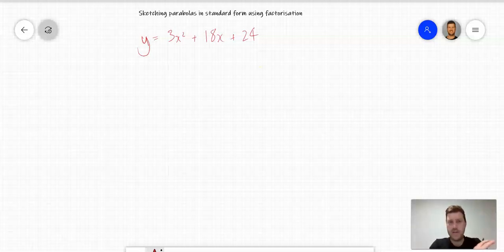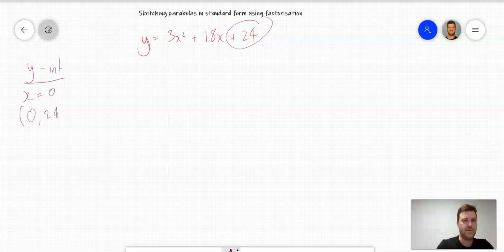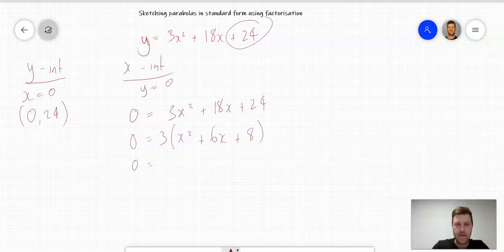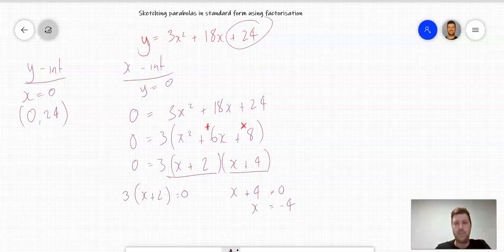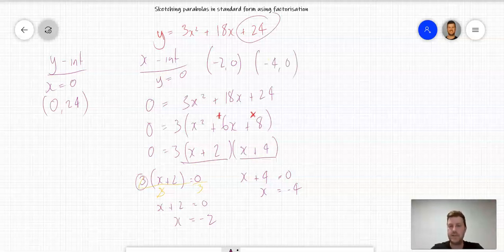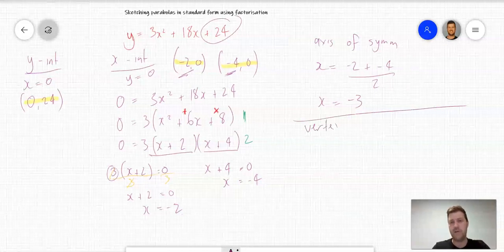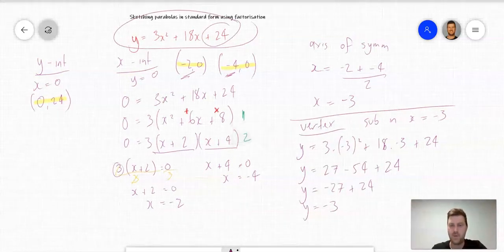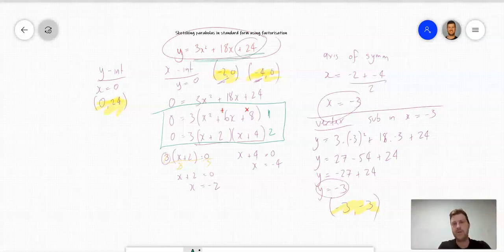Sketching a parabola in standard form using factorising version 2